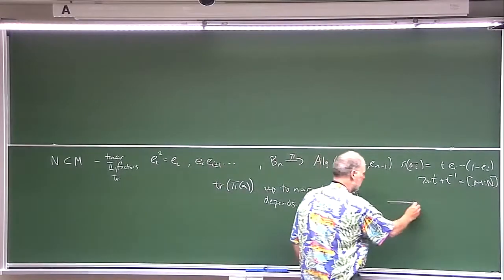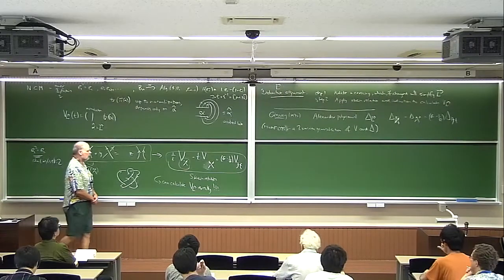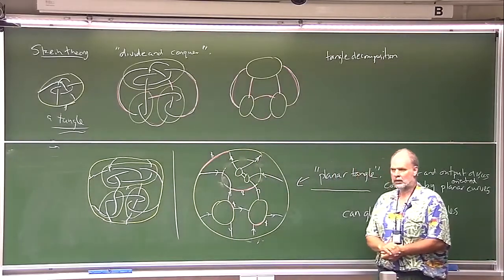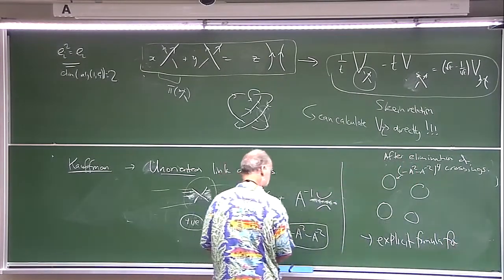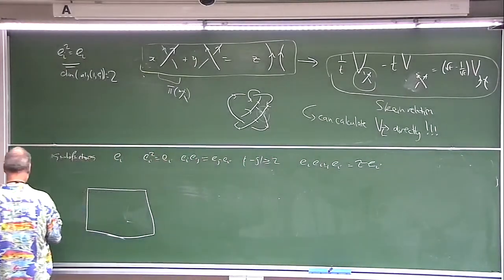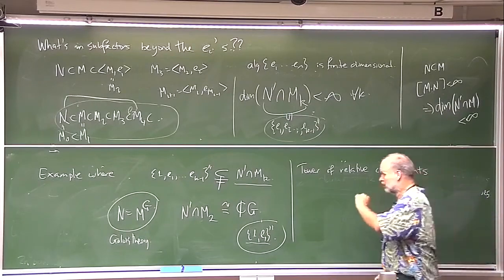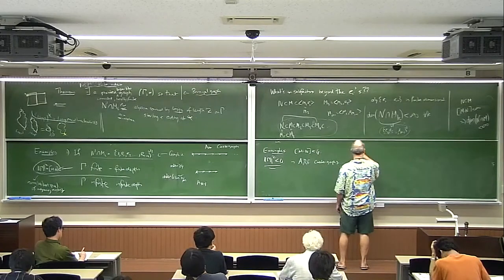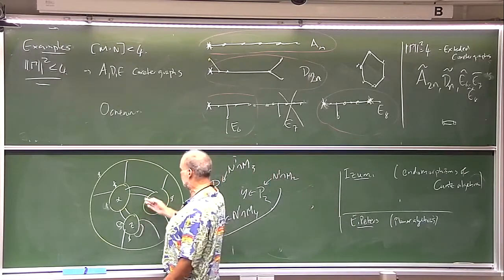Kyoto U. "An Introduction to Subfactors in Mathematics and Physics" Prof. Vaughan F. R. Jones, L.4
SGU 数学特別講義（作用素環論）
SGU Special Lectures (Operator Algebras)
"An Introduction to Subfactors in Mathematics and Physics"
Lecture 4

Classification of small index subfactors. Izumi’s Cuntz algebra approach. Skein theory presentations of subfactors, the exchange relation, the Yang-Baxter equation and the jellyfish algorithm.

Vaughan F. R. Jones
Kyoto University / Distinguished Visiting Professor
Vanderbilt University / Stevenson Distinguished Professor